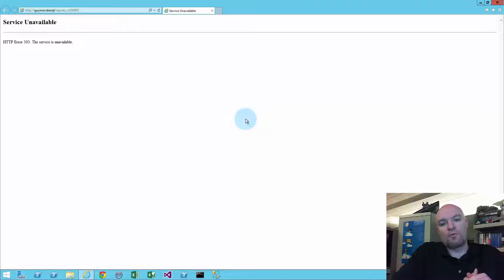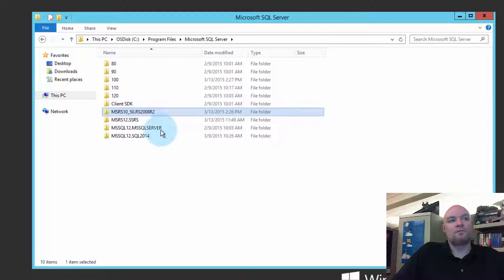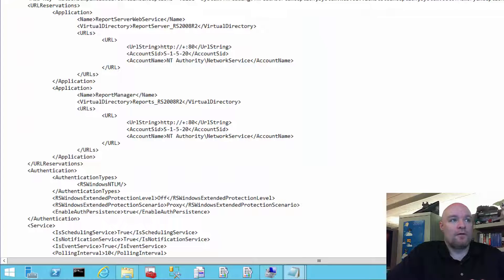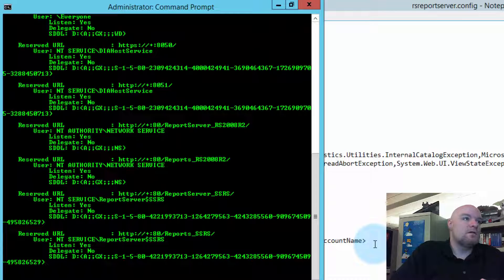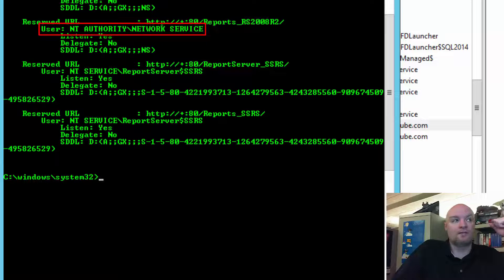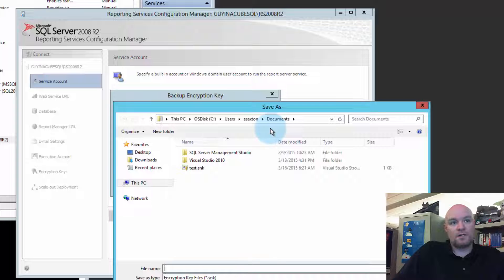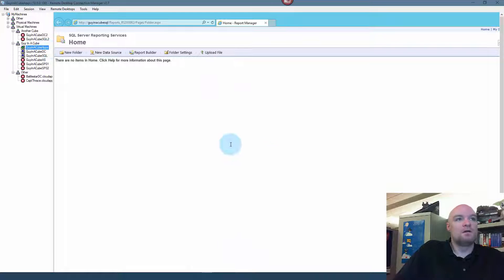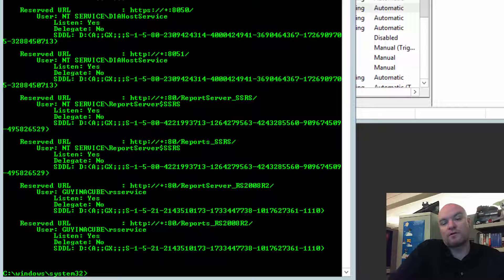Reporting Services: Error creating HTTP endpoint – Access is Denied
A look at why you can encounter the HTTP Endpoint Access Denied error.